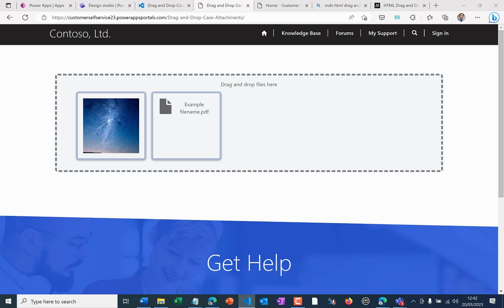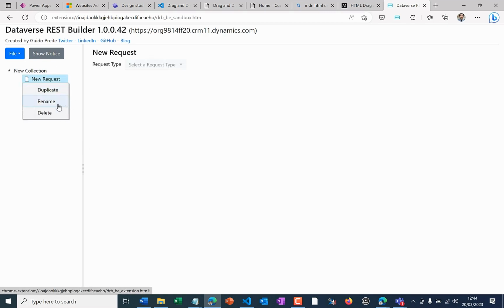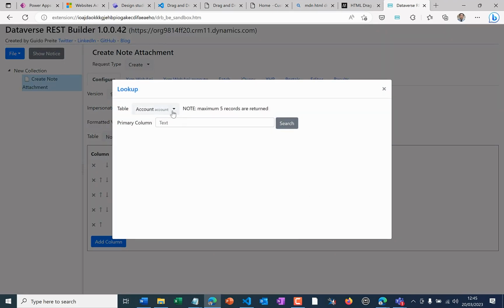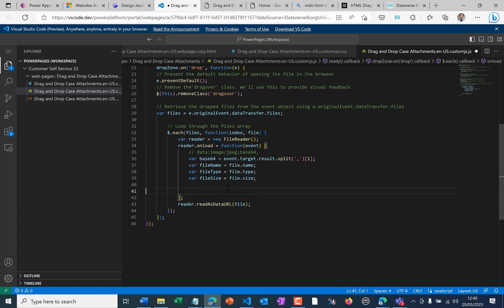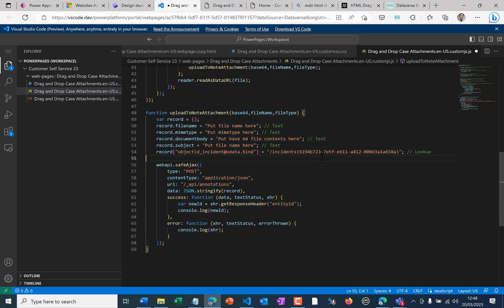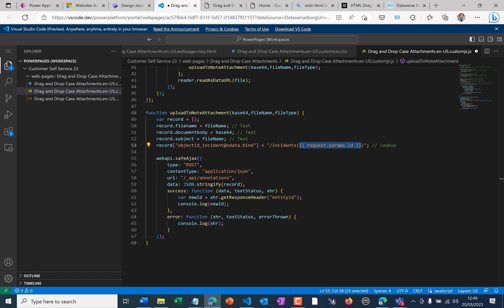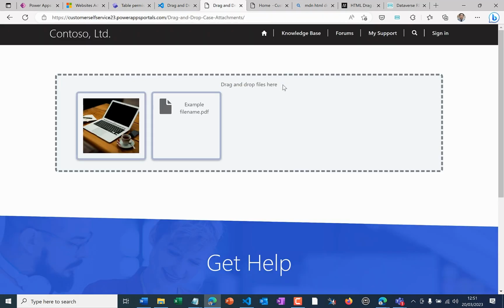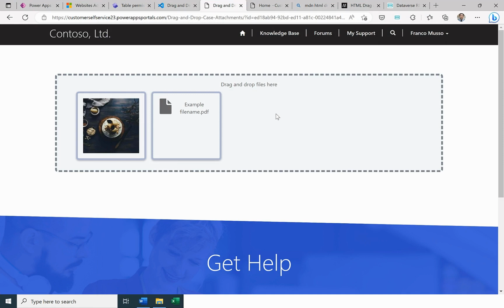Drag & Drop Case Attachments Part 4 - Upload dropped files using the Portal Web API